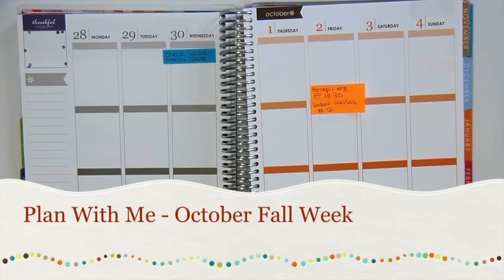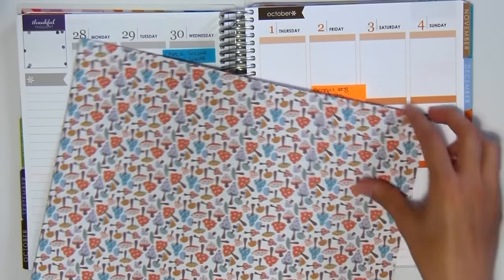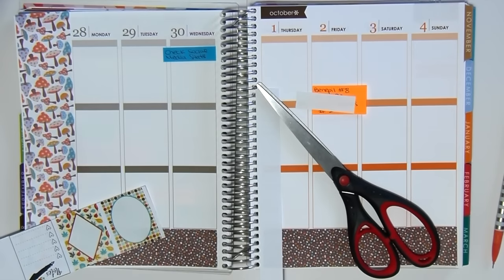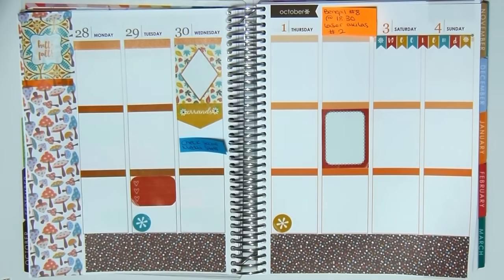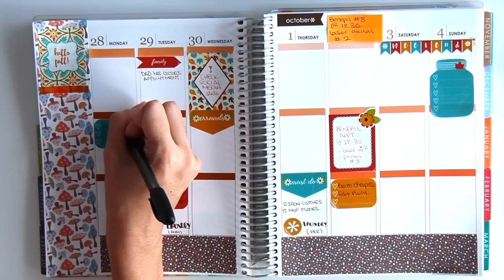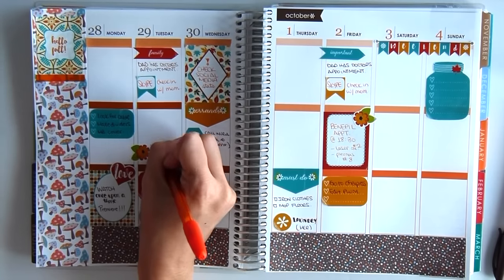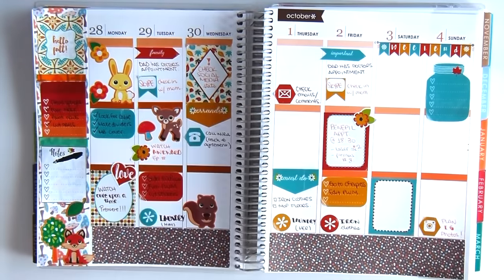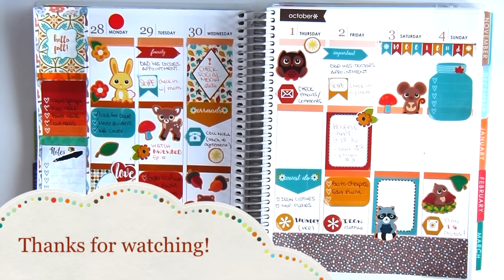Plan With Me (ECLP) - Week 41 October Fall